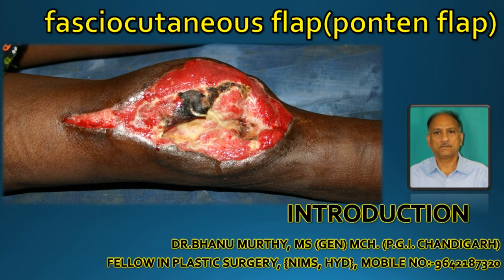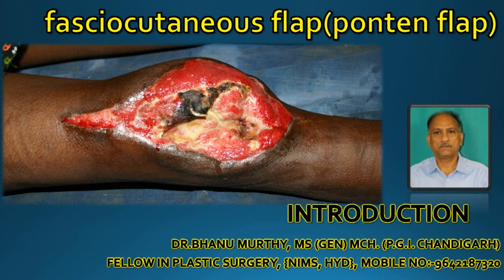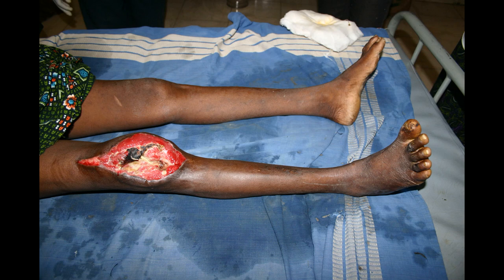Fasciocutaneous Flap(Ponten Flap) | DR.M. BHANUMURTHY | VAISHNAVI SUPER SPECIALITY HOSPITAL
NAME: DR. M. BHANU MURTHY

QUALIFICATION: M.B.B.S      1978 – 1983,
       S.V. UNIVERSITY; TIRUPATHI.
       M.S. [GEN SURGERY] 1986 – 1989,
       S.V. UNIVERSITY; TIRUPATHI.
       MCH [PLASTIC SURGERY] 1994 – 1995,
       P.G.I. [CHANDIGHARH].
FELLOW IN PLASTIC SURGERY, NIMS, HYDERABAD. 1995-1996
       PRIVATE PRACTICE SINCE 1997
DIRECTOR OF SANJEEVANI HOSPITAL, & VAISHNAVI SUPER SPECIALTY HOSPITAL, KURNOOL